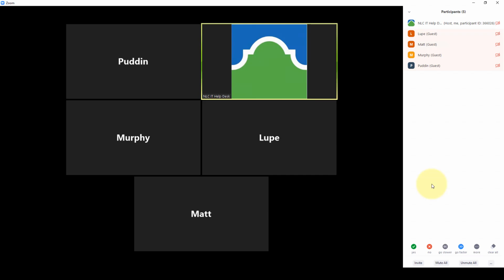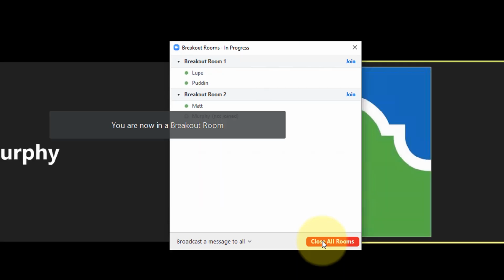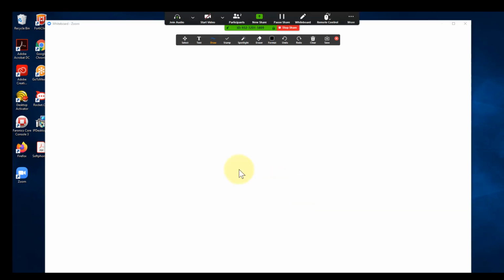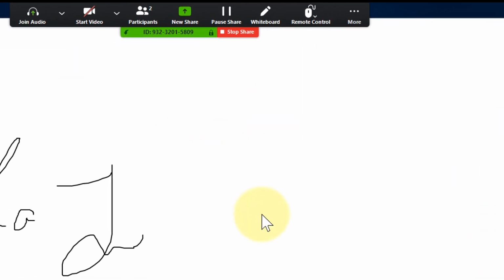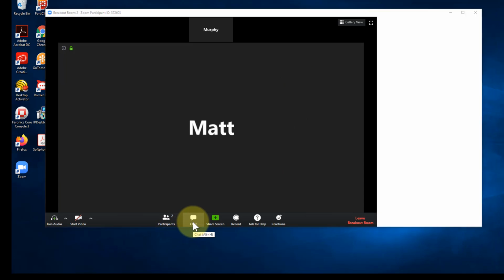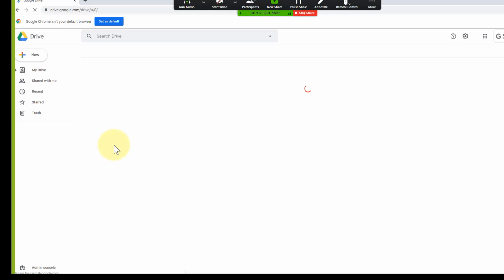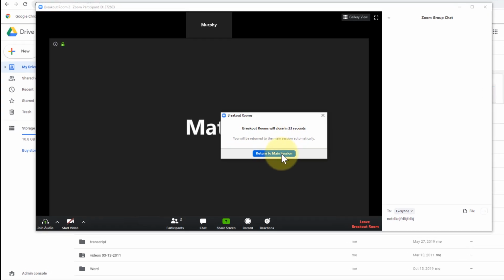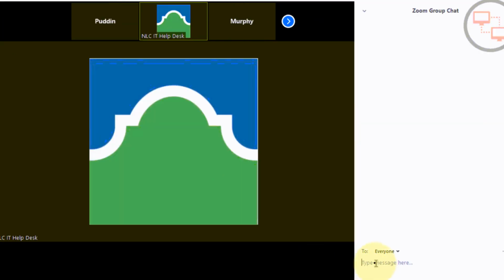Zoom Breakout Rooms | Part 2 | Attendee\Participant Perspective